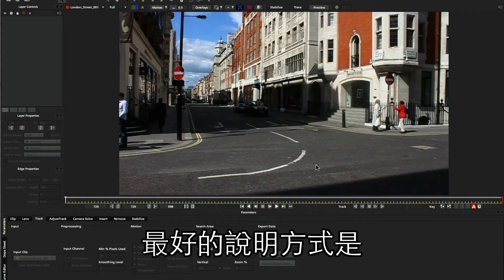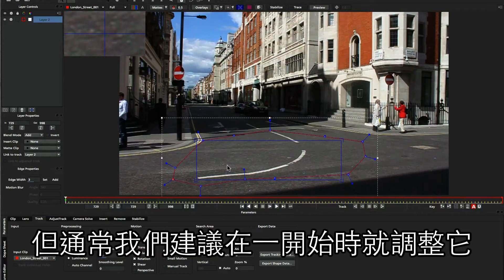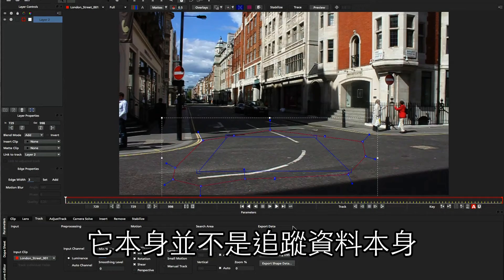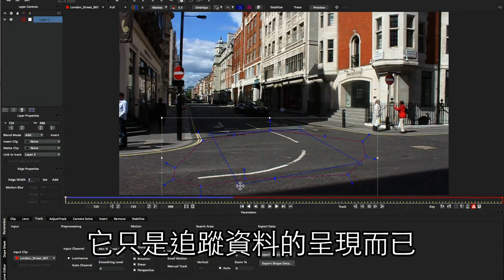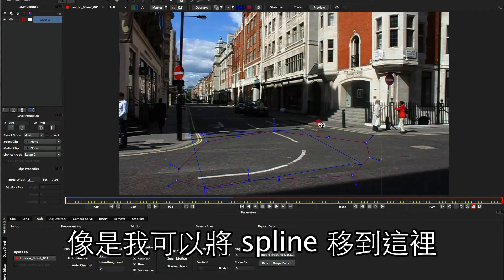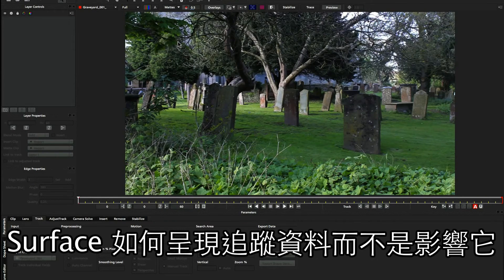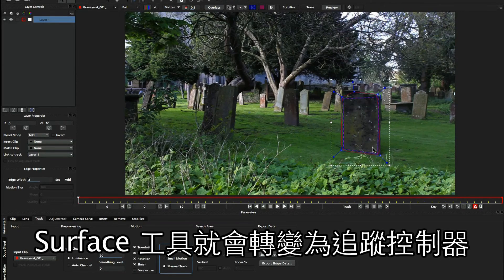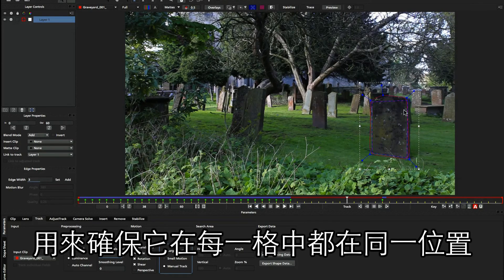mocha surface 工具的使用方法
mocha 的 Martin Brennand 深入介紹 mocha 的 surface 工具以及其在追蹤時的使用方法。影片也說明 surface 和 spline 在追蹤時的關係。